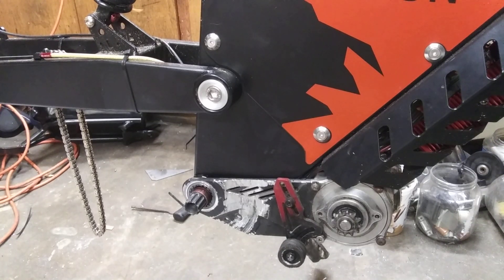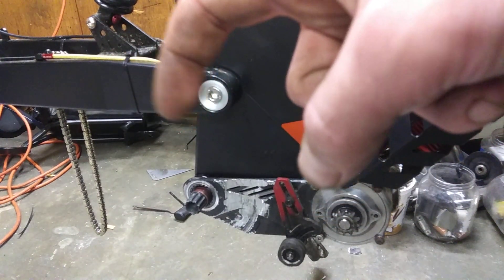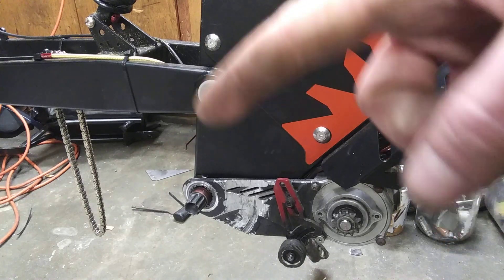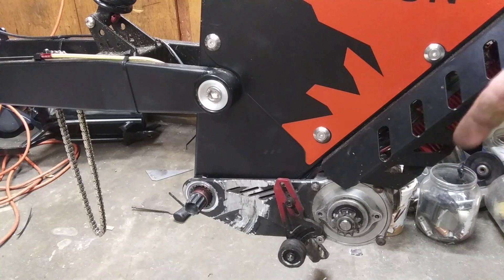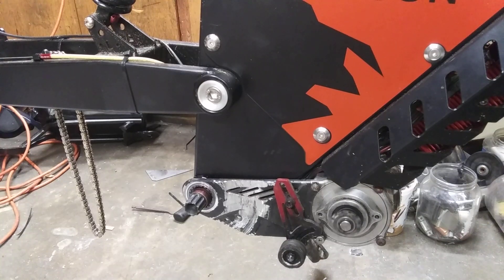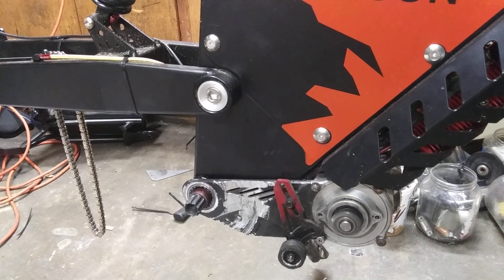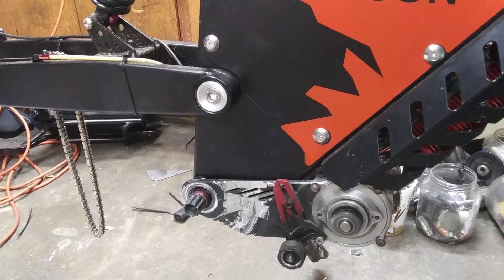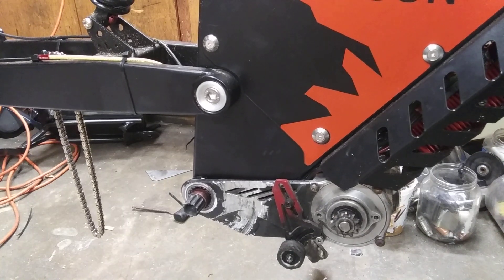CYC X1 PRO gen 1 motor gearbox sound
gen1 cyc x1 pro paired with asi bac855
sensored/ start sensorless run with field weakining
motor and gearbox sound test